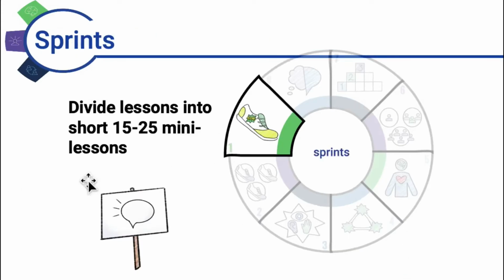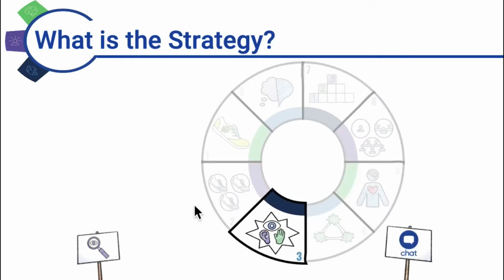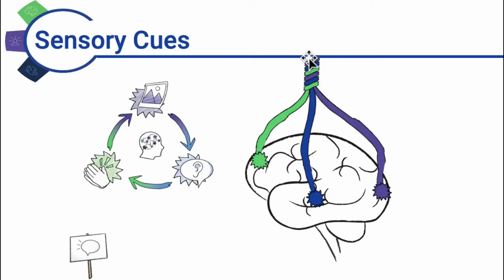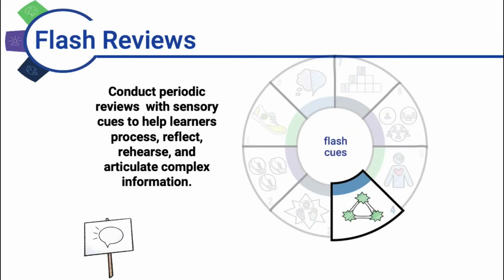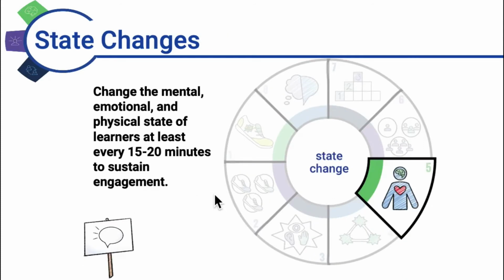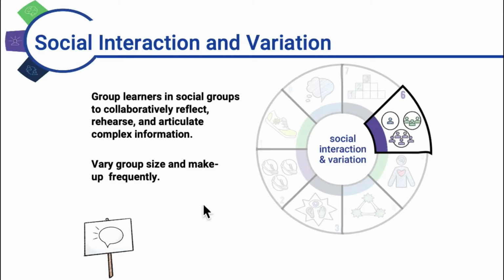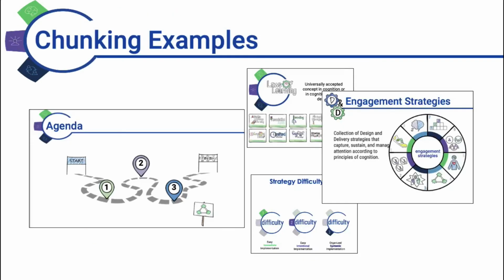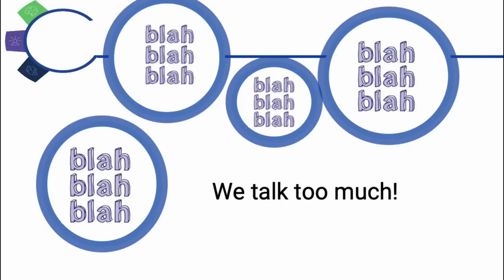Course Orientation - Eight Strategies of Master Educators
An 8 minute and 26 sec video on the Eight Engagement Strategies of Master Educators.